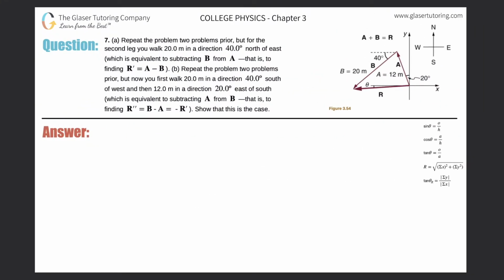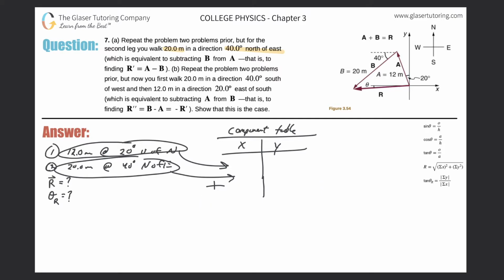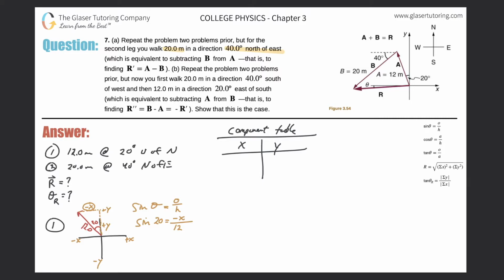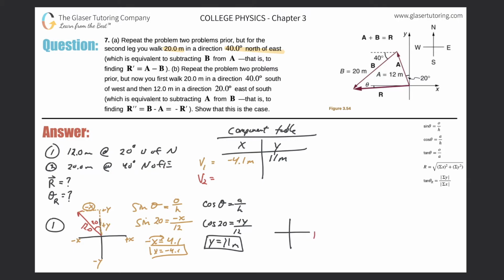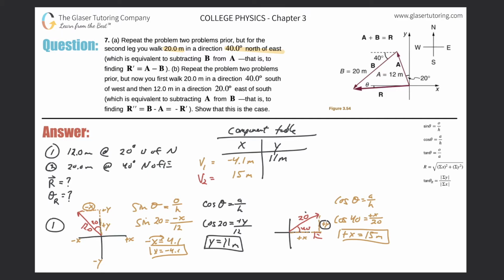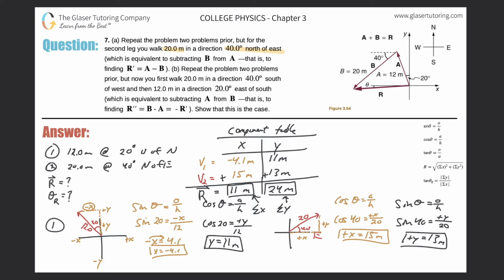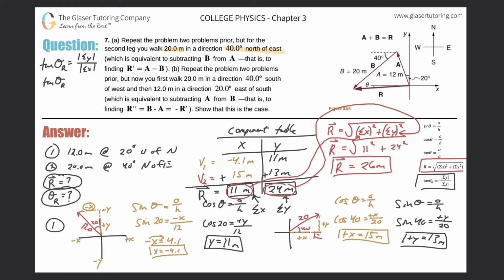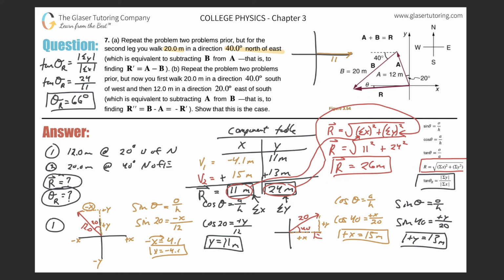3.7 | Repeat the problem two problems prior, but for the second leg you walk 20.0 m in a direction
(a) Repeat the problem two problems prior, but for the second leg you walk 20.0 m in a direction 40.0º north of east (which is equivalent to subtracting B from A — that is, to finding R′ = A − B). (b) Repeat the problem two problems prior, but now you first walk 20.0 m in a direction 40.0º south of west and then 12.0 m in a direction 20.0º east of south (which is equivalent to subtracting A from B — that is, to finding R′′ = B - A = - R′). Show that this is the case.